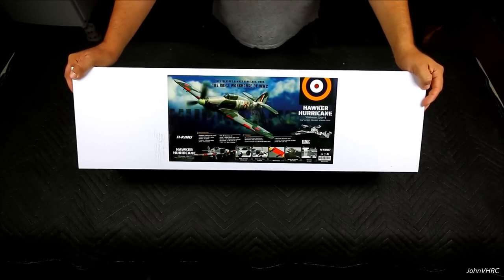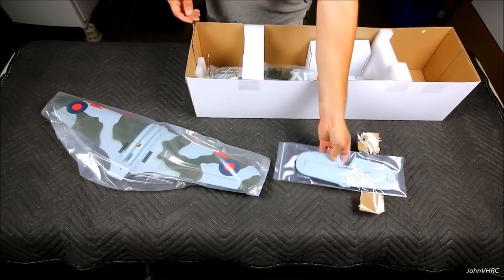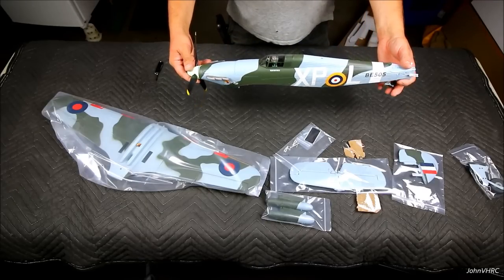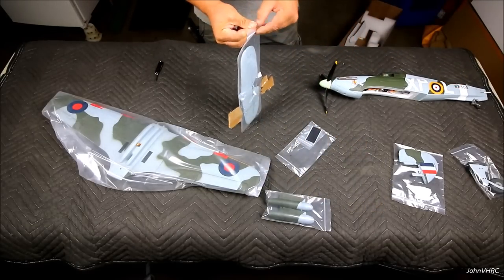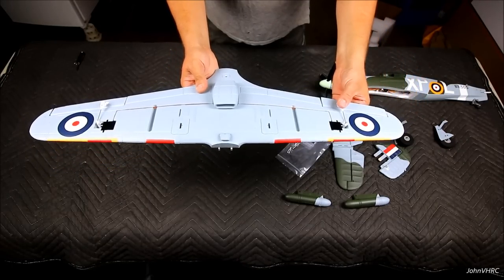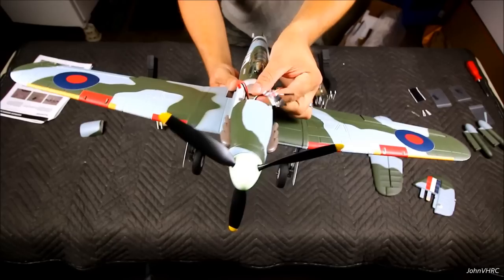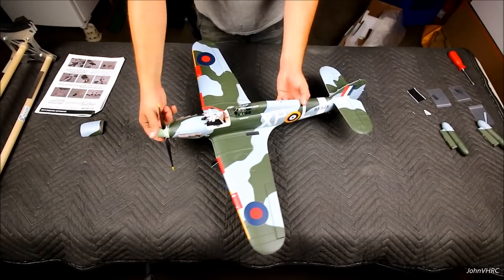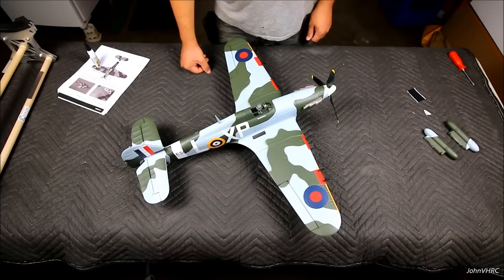H-King Hawker Hurricane UNBOXING AND BUILD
Thanks GBLynden for recording my flights! Check out his YT channel!

This H-King version of the iconic Hawker Hurricane, the workhorse of the RAF is manufactured in a superbly finished EPO foam and an authentic World War ll color scheme plus all the decals are pre-applied at the factory. The Hawker Hurricane comes with motor, ESC and servos pre-installed and also a built-in 6 axis ORX flight stabilization system to make it even easier to fly. The stabilization uses a 32bit MCU and a 6 axis digital gyro for ultra-fast control response, it can also be switched from beginner mode to expert mode.

The H-King Hawker Hurricane is based on an Mk 11B which was delivered to the RCAF in February 1942. After hostilities ended it changed hands a few times before being purchased by Hawker Restorations at Milden in Suffolk, England, and a full restoration was started in 2005. It made steady progress until the project was sold onto the Hangar 11 collection in 2007 at North Weald in Essex where it got completed in 2009. It was restored to a fighter/bomber configuration (nickname: Hurribomber) and the resplendent markings of BE505 which was a Manston based MK IIB operated by the 174 squadron.

But, the story doesn't end there for BE505!!! It was brought to the new Hawker Restorations facility at Elmsett next to the HobbyKing warehouse in 2019 to be converted into the very first Hawker Hurricane 2 seater. This work which includes dual controls took about a year and it was test flown at Elmsett at the end of the lockdown in the UK in May 2020. Once finished and the test program completed it was sold on to "The Biggin Hill Heritage Hangar" as part of their 2 seater Spitfire fleet. BE505 will continue to fly on the display circuit around Europe but will also be able to be used for training and pleasure flights, a new era dawns for this wonderful and unique airplane. The H-King Hurricane depicts BF505 when it was in the single-seater configuration before the conversion (see the picture above of the H-King Hurricane with the full size 2 seater taken at Elmsett before a test flight).

There is little to build with the H-King Hawker Hurricane, it comes mostly pre-built, and as mentioned before it has the motor, ESC, servos, and the ORX pre-installed. All you need to do is fit the main wing, tail assembly, and plug in the main landing gear. To complete the model you require your own transmitter, receiver, and flight battery, after that everything else is included.

It has the power to do all the maneuvers required for a World War II fighter and looks fantastic in the air. The stabilization system makes it very smooth and easy to fly and because of its size, it is perfect for local parks, large indoor areas, or the local flying patch.

Features:
• Authentic scale detail
• Outstanding flight characteristics
• Fitted with ORX flight stabilizer with 2 different flight modes (Beginner and Expert)
• Efficient 3 blade propeller
• High torque brushless motor
• Complete high-quality hardware package

Specs:
Wing Span: 750mm (30”)
Length: 622mm (24.5”)
Weight: 430g
Thrust ratio: 1:1
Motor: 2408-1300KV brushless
ESC: 20A brushless
Gyro: Intelligent 6-axis with 2 flight modes (beginner-expert)
Servo: 9g x 4
Propeller: 8x6 3 blade

Required:
5ch or more radio and receiver system
11.1V 800mAh 15C LiPo Battery (JST Connector)
Suitable LiPoly charger

Note: The user manual can be found under the “Files” tab above.